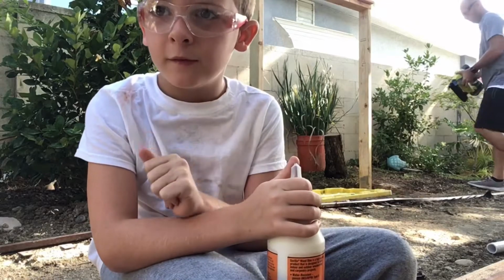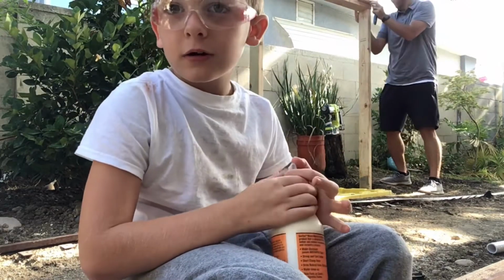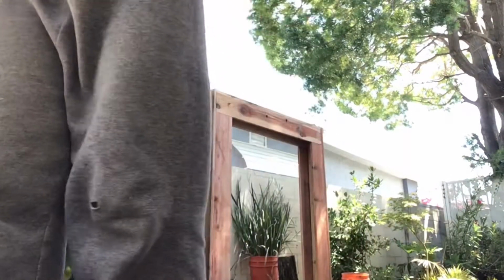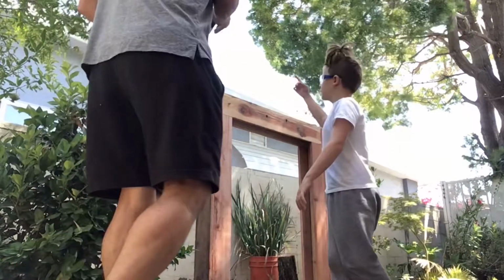Making a waterfall fountain Part 2